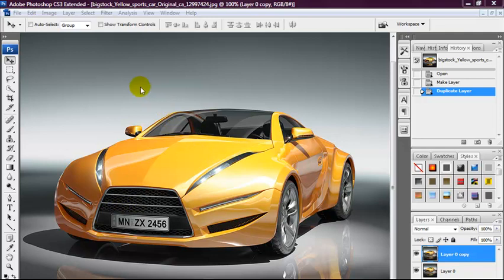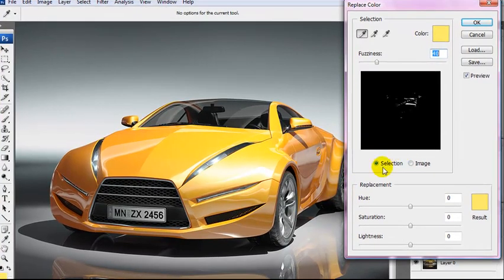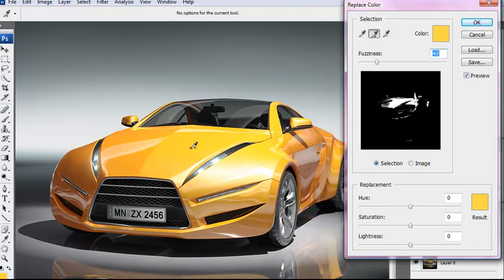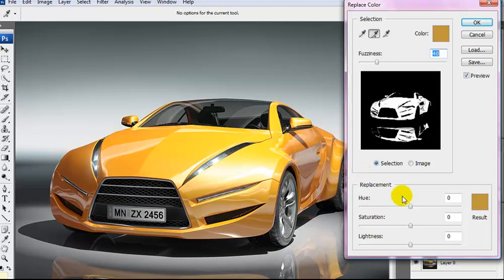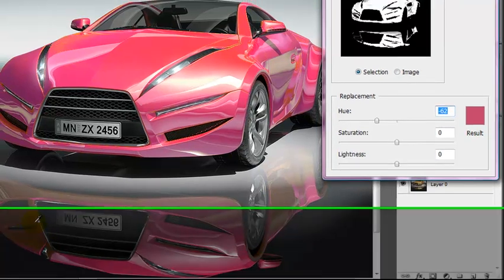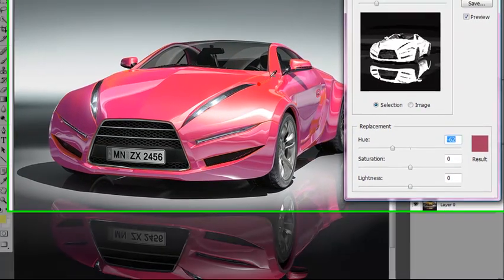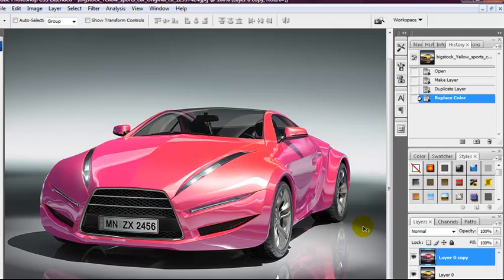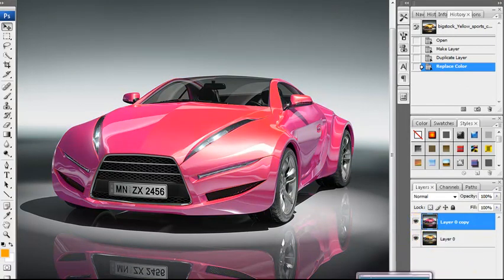How To Change Object Colours In A photo In Photoshop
This is a great short easy to follow video tutorial, which will teach you how to change colours of specific objects i.e how to change the colour of car which is yellow to pink.  The tutorial is less than 2Mins so a great quick tip worth trying, if you have some spare time.